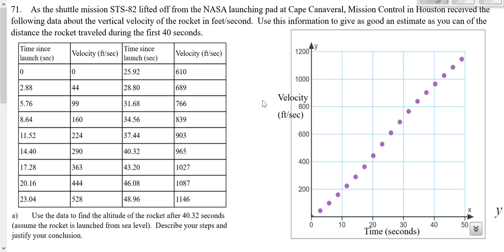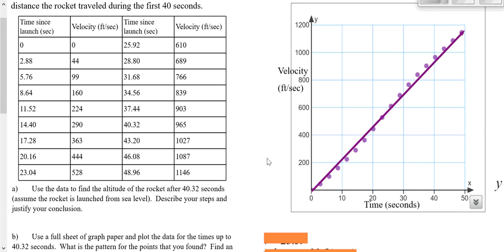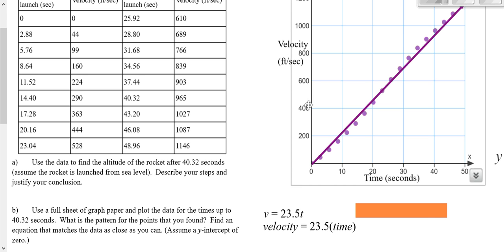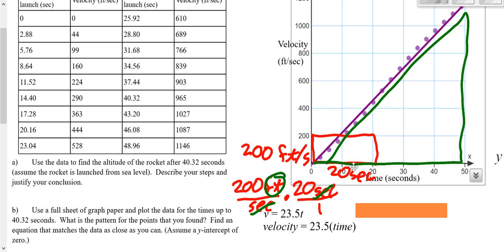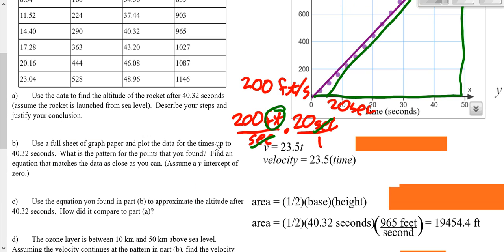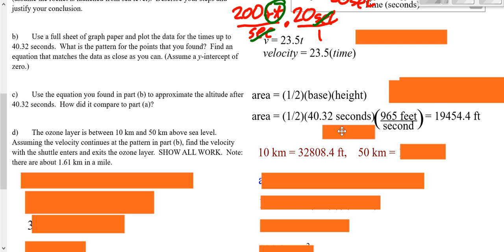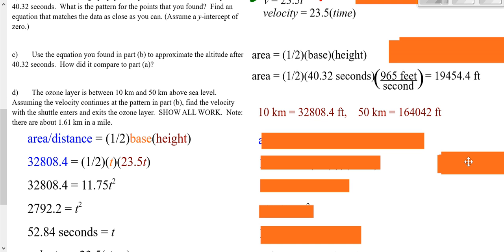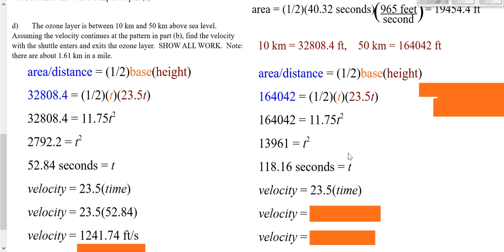CPM ch 2 problem 71